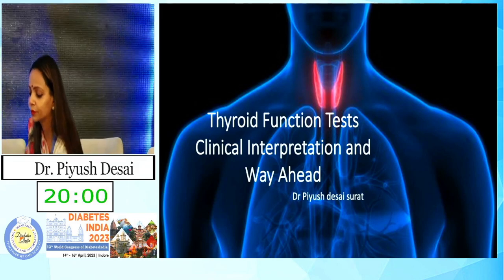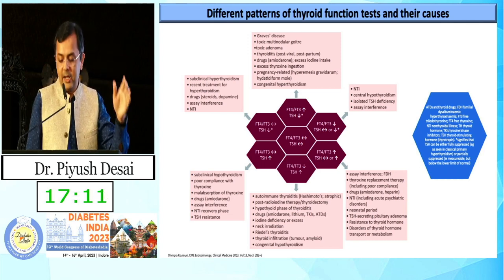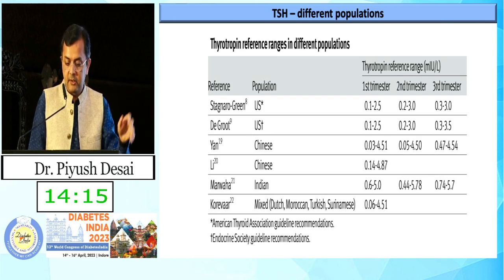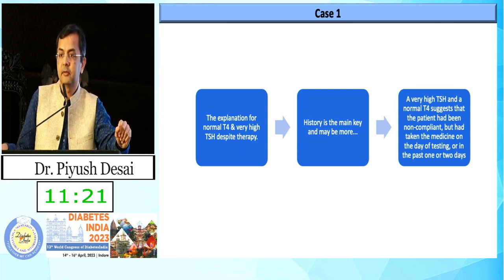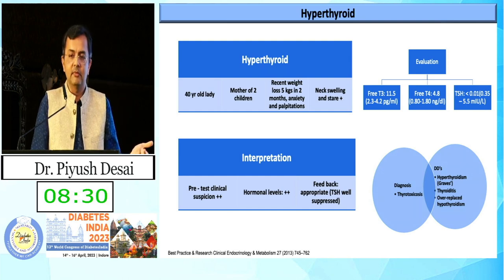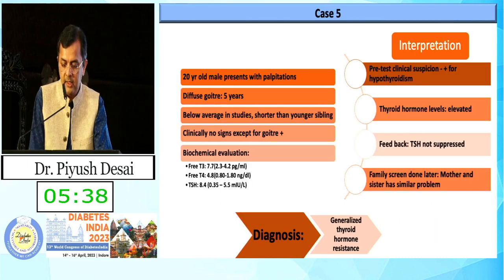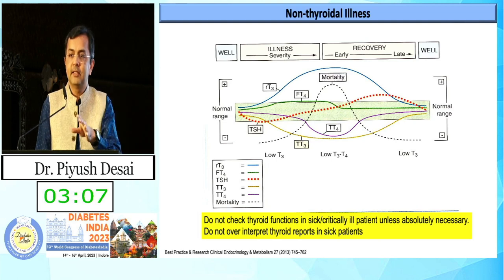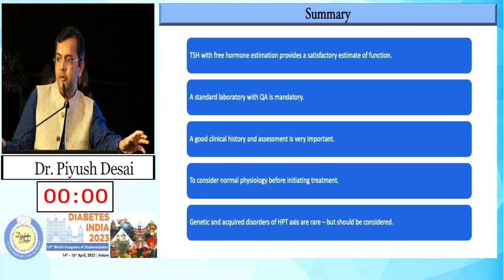Dr. Piyush Desai | Diabetes India 2023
Topic: Thyroid Function Tests: Clinical Interpretation and Way Ahead